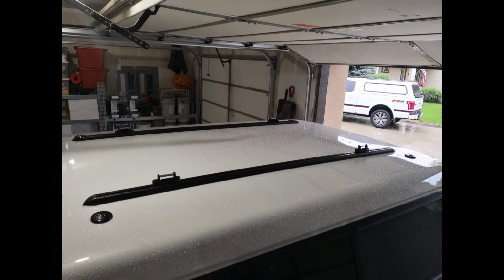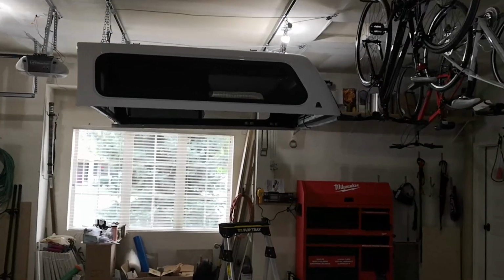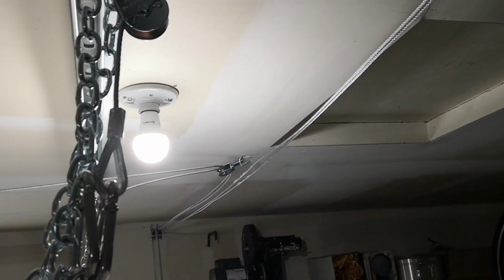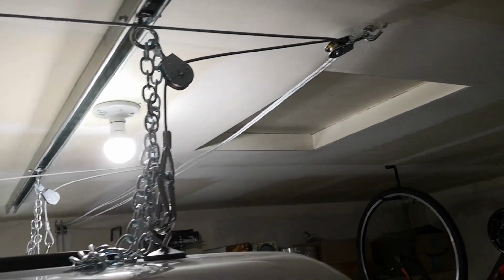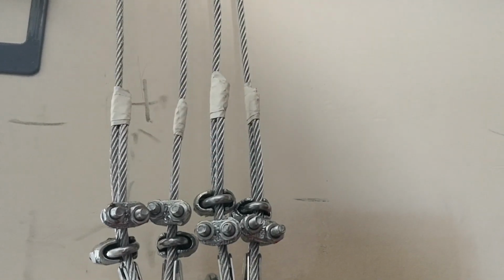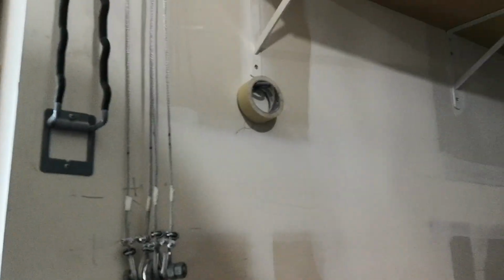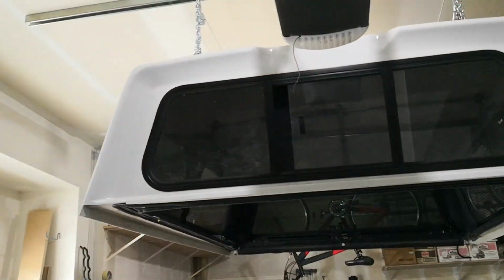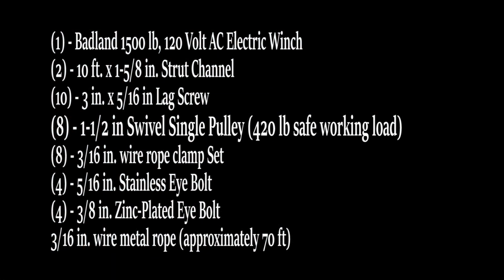Camper Shell Hoist - One Person Lift!!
Ironton 120 Volt AC Powered Electric Utility Winch

In this video, I will show you how I set up a hoist in my garage to remove the camper shell from my wife's truck.

This set up allows one person to do the job alone.  No heavy lifting and storage after it is lifted off the truck.